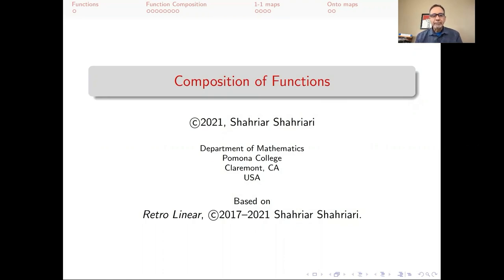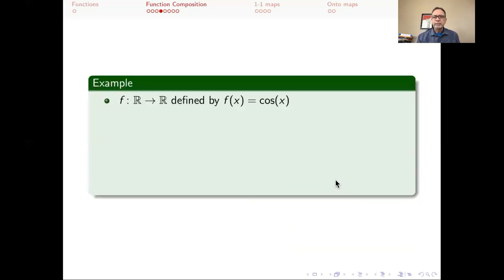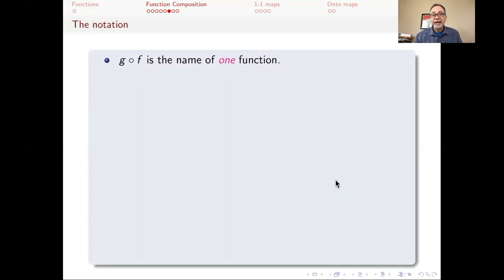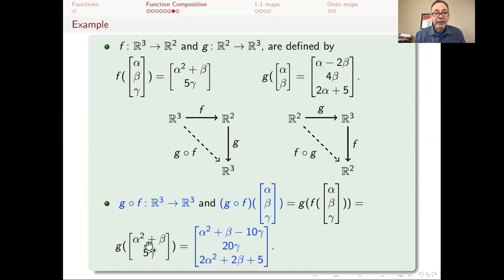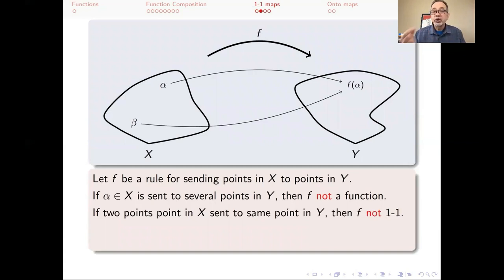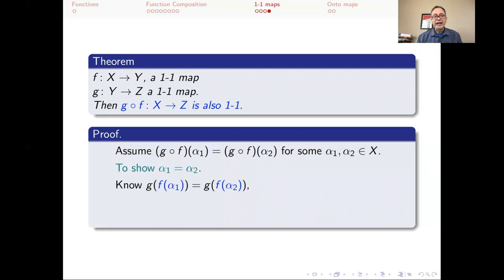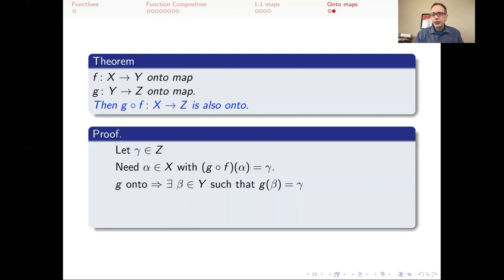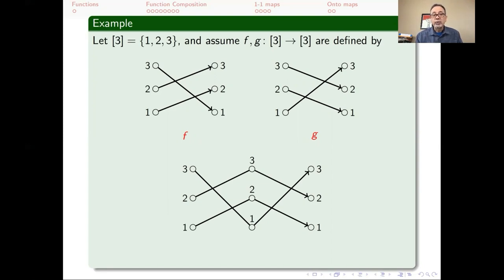GF2 Function Composition & 1-1, onto maps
What is function composition? Proof that the composition of two 1-1 functions is 1-1, and the composition of two onto functions is onto.
The vocabulary and the results are for general functions from one set to another (as opposed to just real valued functions on the real line) as encountered in courses in linearalgebra combinatorics mathematicalanalysis or abstractalgebra
00:00 Introduction
00:13 Definition: Function
00:54 Definition: Function Composition
02:26 Example from pre-Calculus
03:23 Example involving higher dimensions
04:27 Notation Recap
05:22 Example composing f from R^3 to R^2, and g from R^2 to R^3
08:20 Motivating Question: Does the composition inherit any properties of the original function
08:42 Definition: 1-1 &/or onto Functions
09:35 Theorem & Proof: Composition of two 1-1 functions is 1-1
12:07 Theorem & Proof: Composition of two onto functions is onto
14:39 Corollary: Composition of two bijection is a bijection
15:05 Example: Composition of two permutations

One of a series of lectures by Shahriar Shahriari on basic mathematical concepts used in undergraduate college mathematics.